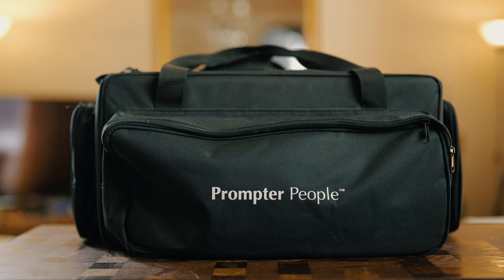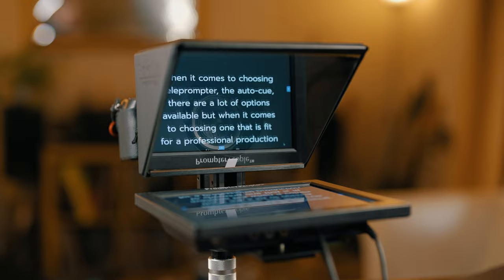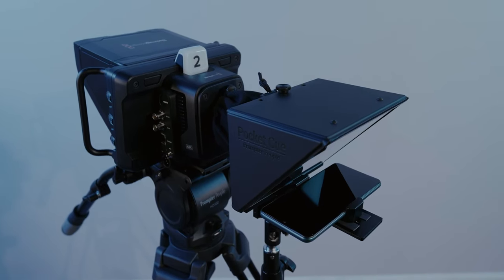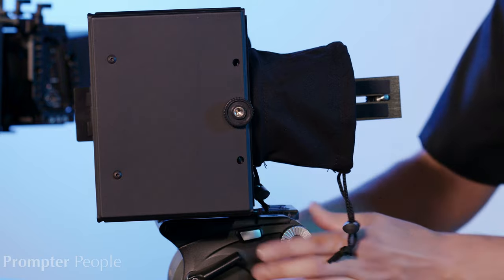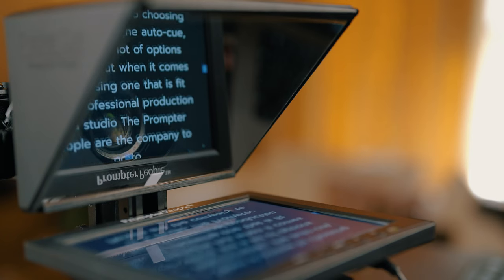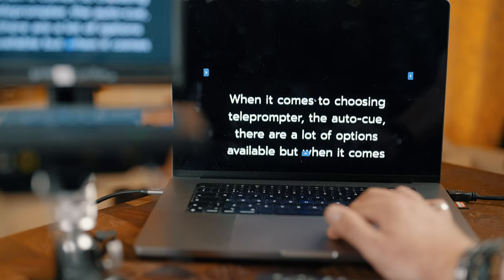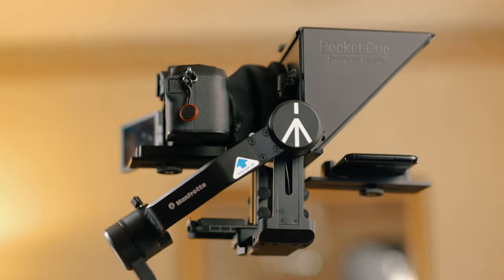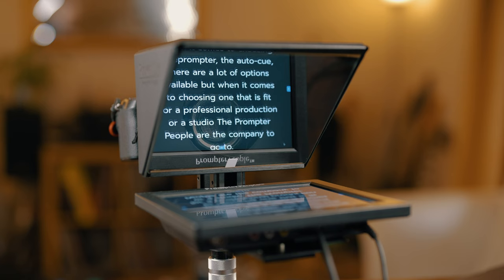Portable and Modular Teleprompter from Prompter People: Pocket Cue V2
Review of Prompter People Pocket Cue V2 teleprompter. This is small and portable, modular system that can be used with phone, tables and cameras.

Amazon US:

Amazon UK: